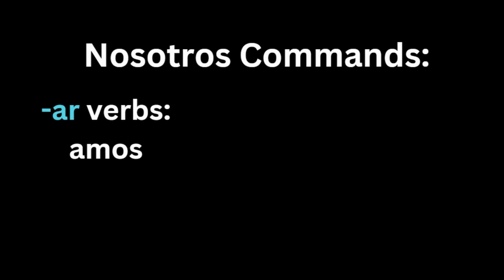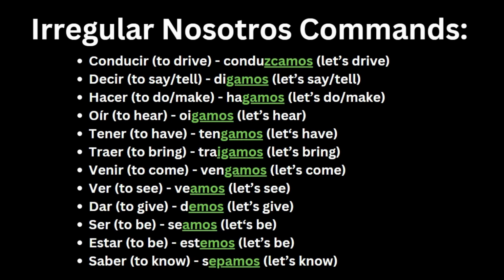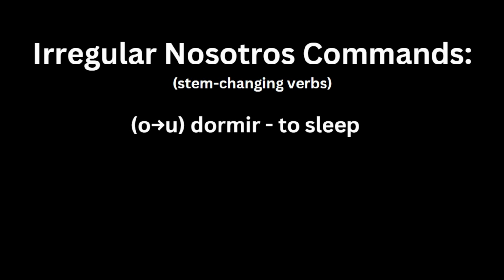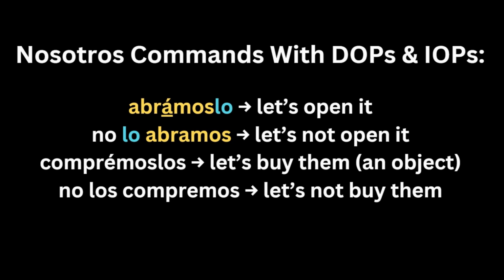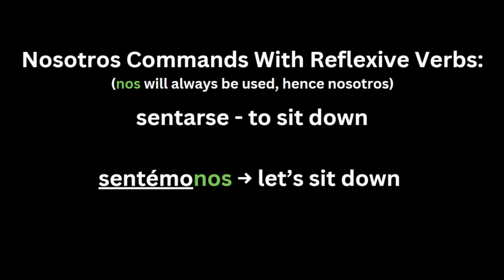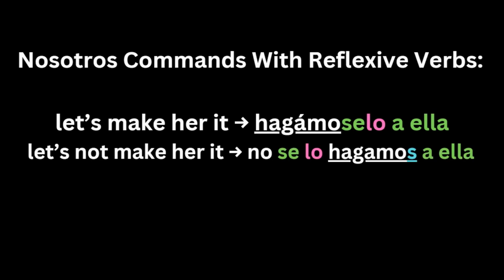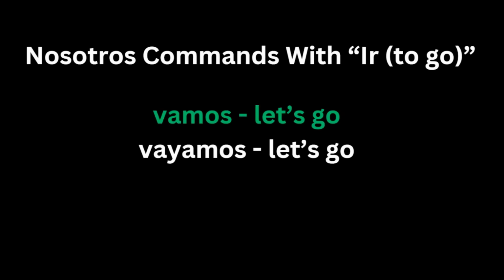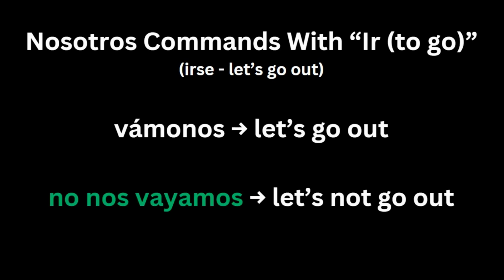Spanish - Nosotros Commands Explained In 6 And A Half Minutes